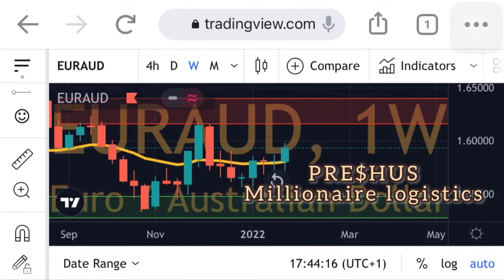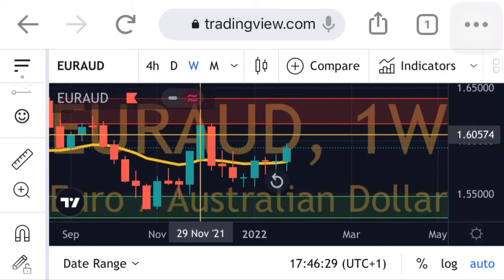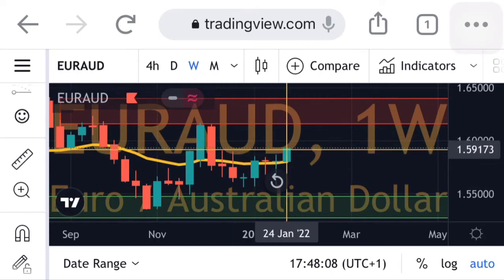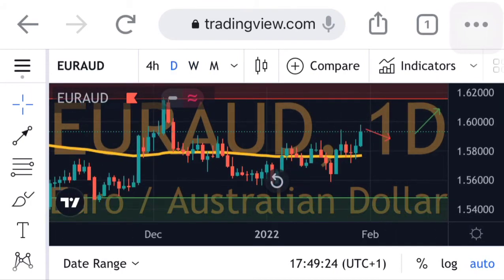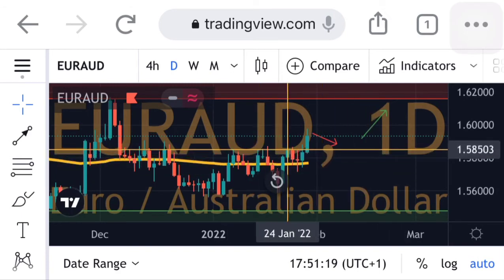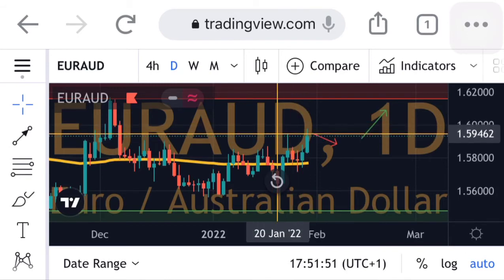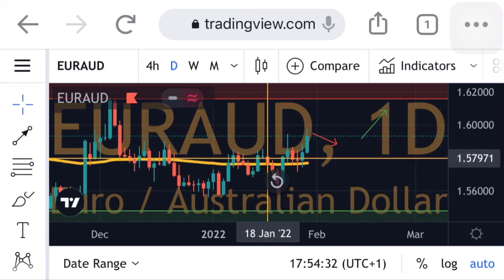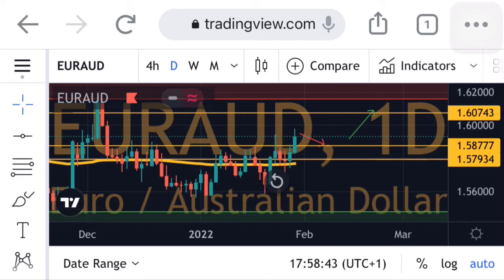EURAUD ANALYSIS |31-01-2022 to | Millionaire Logistics weekly forex analysis| Forex education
Trading the financial market carries significant risk, one needs the help of an experienced trader to have an edge in the market. This video is an analysis of our selected pair ( euraud ) for the coming trading week. As always, we advise our viewers to watch, understand and engage on the content to gain clarity of the analysis.